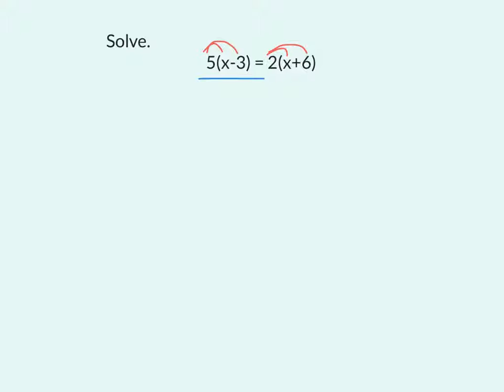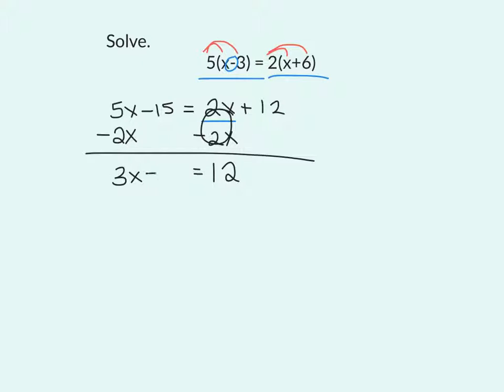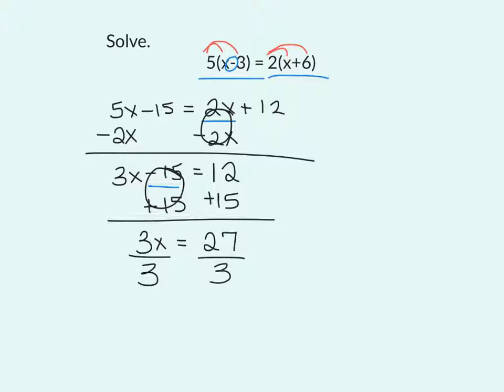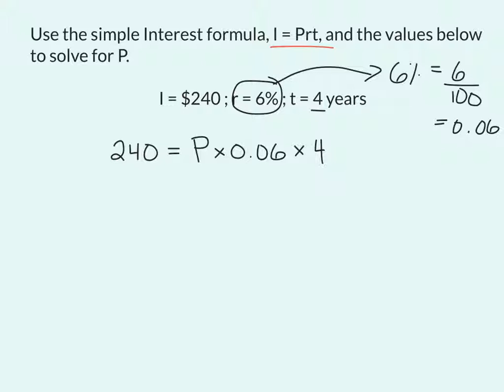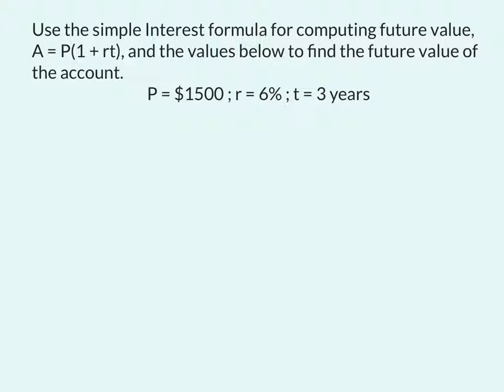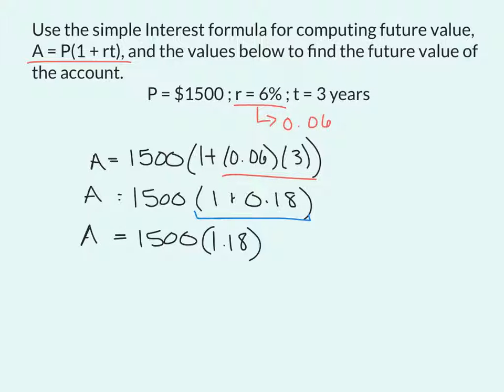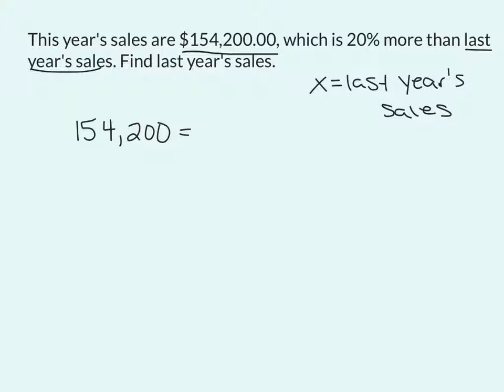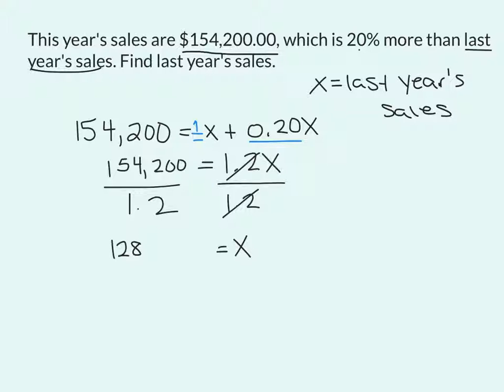CE 1402 Uniit II Solving Equations Part I